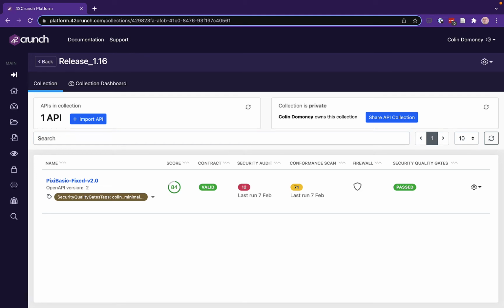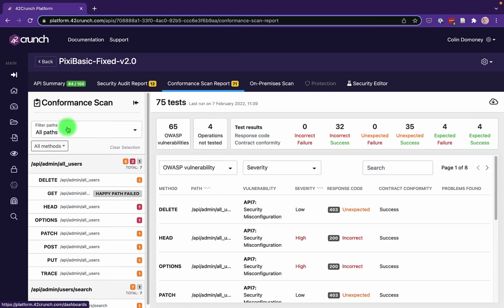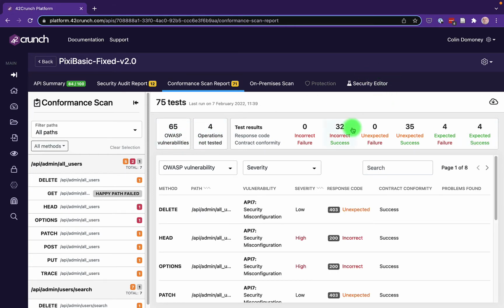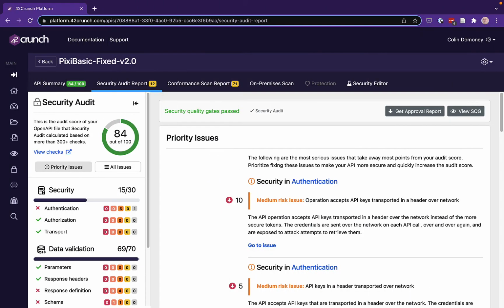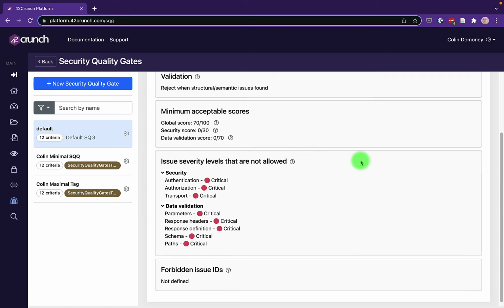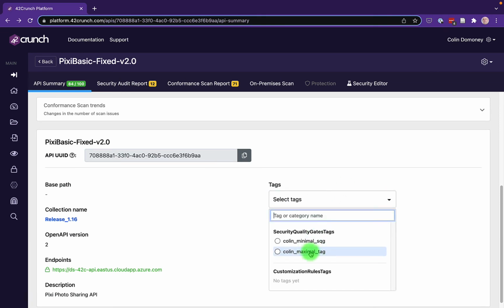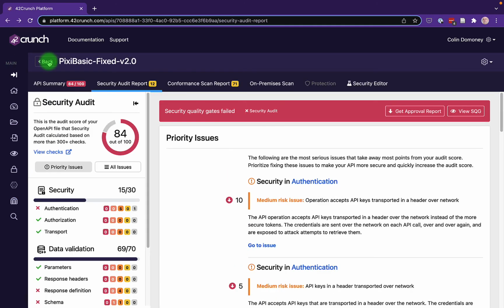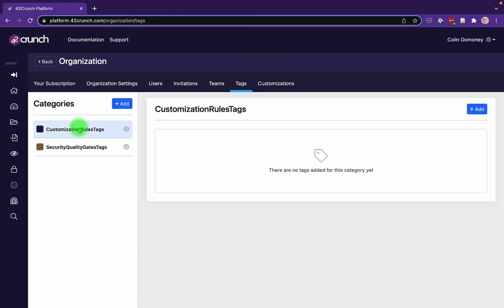Improvements to Conformance scanning UI